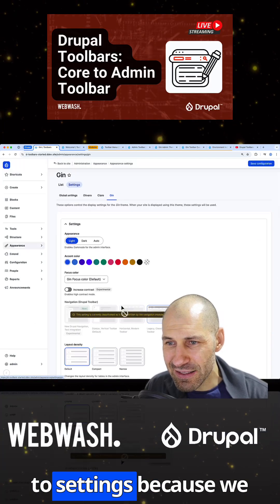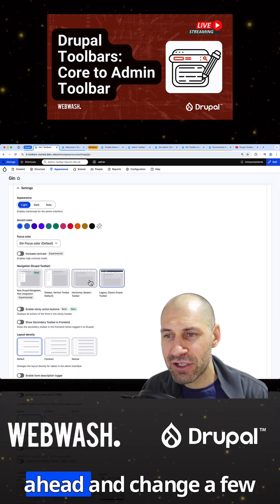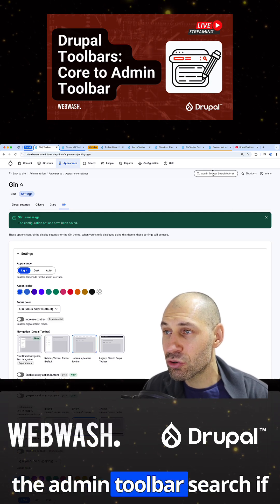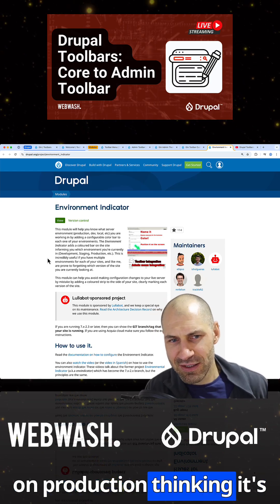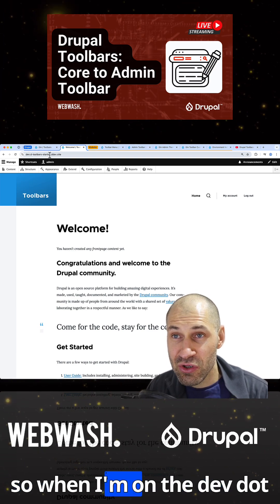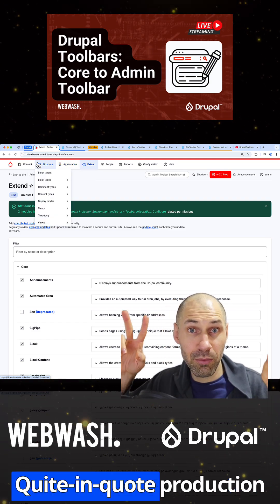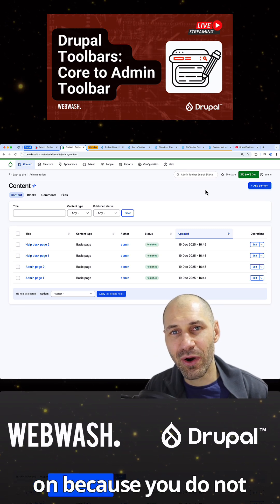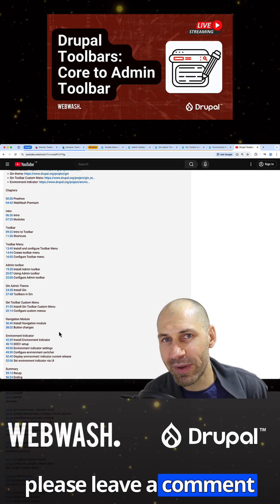Summary: (Part 2) Drupal Toolbars: Core to Admin Toolbar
Want to customize the Drupal toolbar?

Join our live stream to learn basic to advanced customization, from adding custom links to changing toolbar colors based on your environment.

We'll cover Navigation, Toolbar, Admin Toolbar, and Gin Toolbar modules.